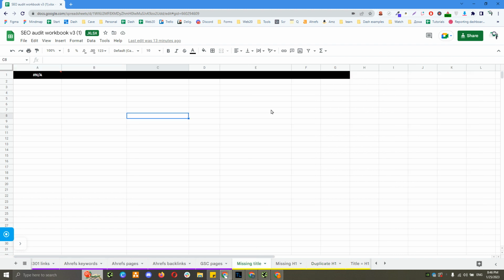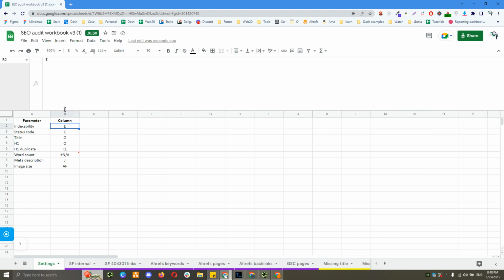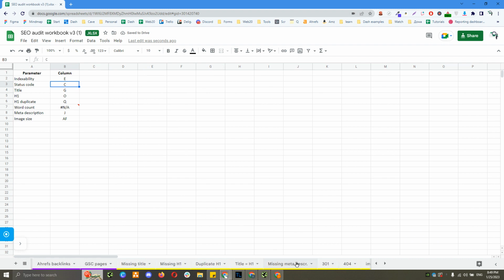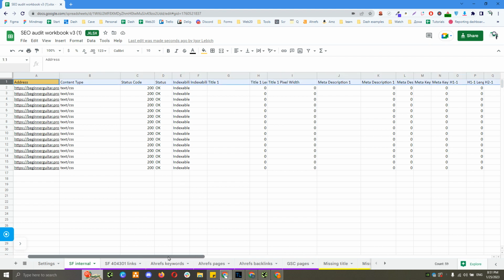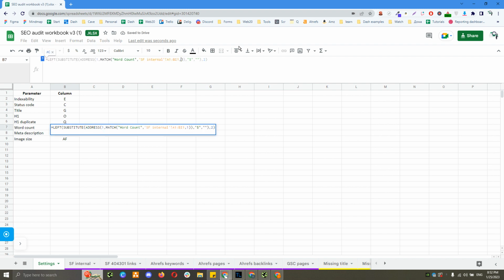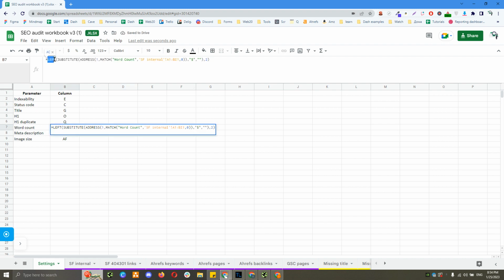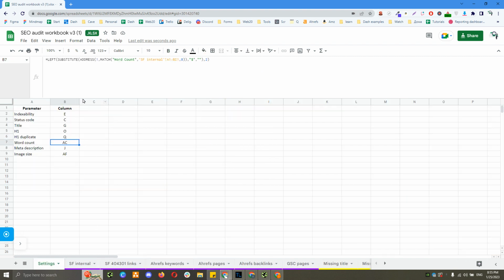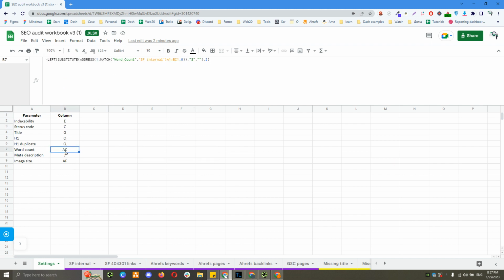Advanced Google Sheet tips to automate your templates & workbooks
In this video, I will show you my two personal favorite tricks on how to automate your work with Google Sheets.

We will be discussing how to use some powerful formulas in Google Sheets. Specifically, we will be discussing the MATCH, ADDRESS, COLUMN, LEFT, SUBSTITUTE and INDIRECT functions.

First, we will look at the MATCH function. This function allows you to search for a specific value in a range of cells and return the location of that value. This can be particularly useful when working with large tables and you need to quickly find a specific piece of data.

Next, we will look at the ADDRESS function. This function takes a row number and a column number as arguments and returns the cell address in the format "A1", "B2", etc. This function is often used in combination with other functions like MATCH to find the location of a specific piece of data.

We will also discuss the COLUMN function which returns the column number of a given cell reference, and the LEFT function which returns only the leftmost characters of a given text string. We will see how to use these functions to convert the number of a column to a letter.

We will also discuss the SUBSTITUTE function which allows you to replace a specific character or string of characters with another character or string of characters. We will see how to use this function to remove the $ from the cell address returned by the ADDRESS function.

Finally, we will look at the INDIRECT function, which takes a text string as an argument and returns a reference to the cell specified in the text string. This function can be useful when you want to create a link to a cell that is written as regular text.

By the end of this video, you will have a better understanding of how to use these powerful formulas in Google Sheets to work more efficiently with your data.